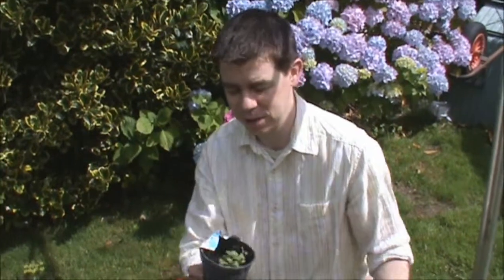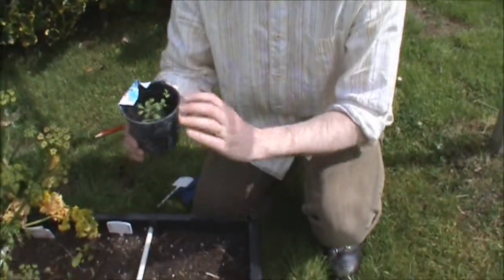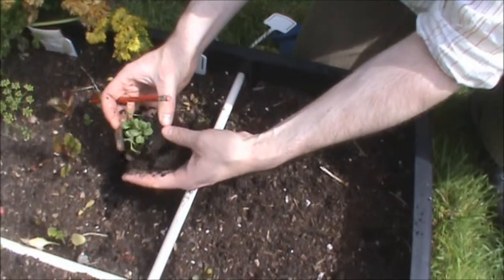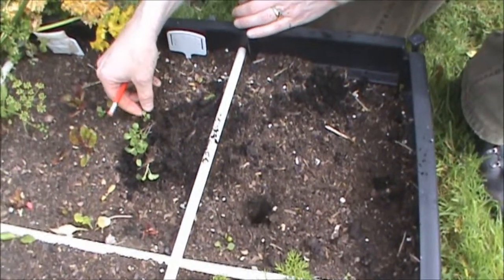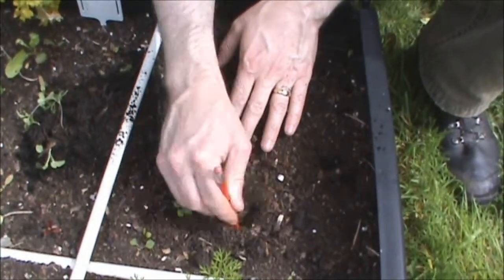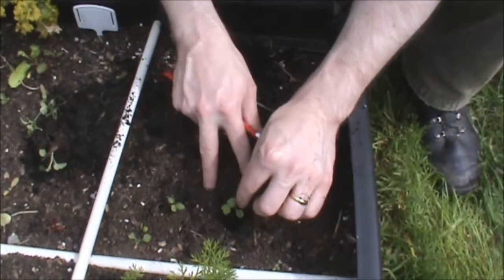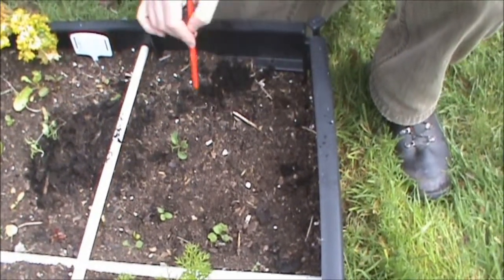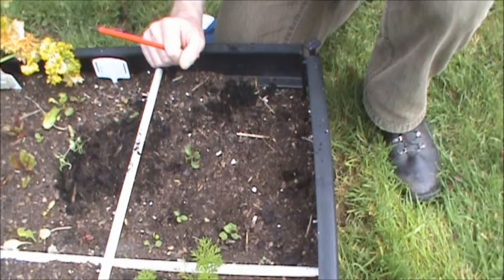Bloom2011 - 5 Planting Rocket Seedlings.wmv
Here's how to plant your seedlings.  I'm planting in a raised bed but you can plant in a pot, ideally a big pot.  Remember to hold your seedlings by the leaves, not by the stem or roots.